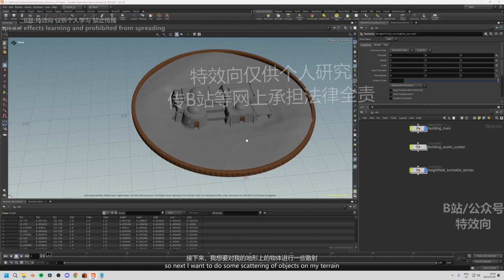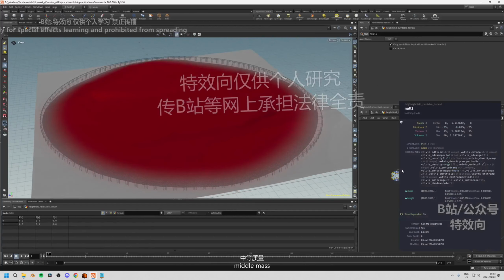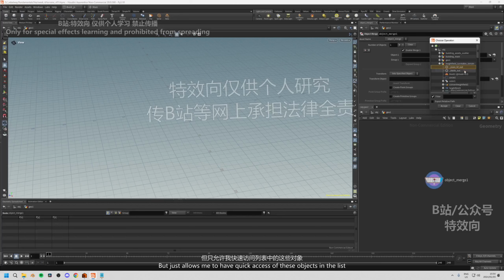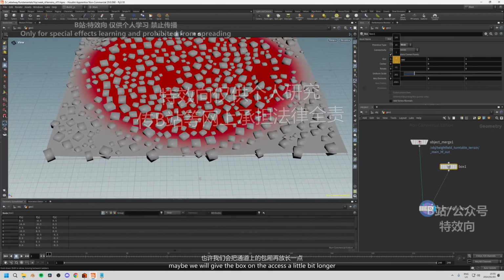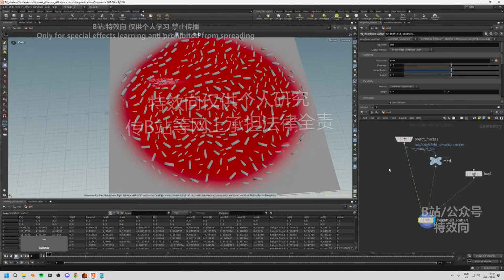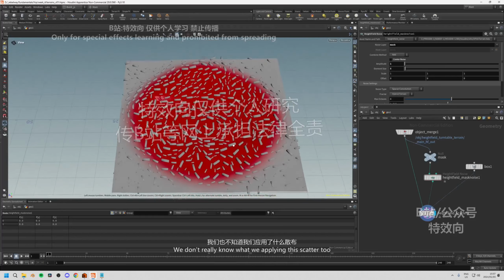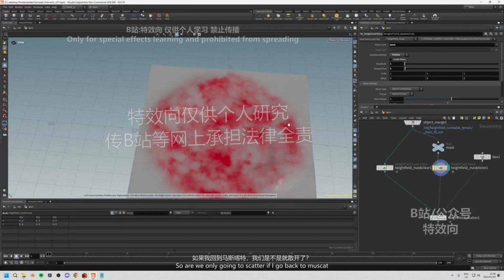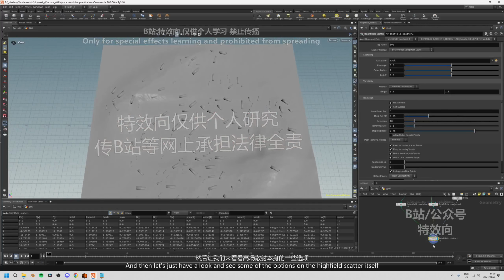21 Heightfield scattering